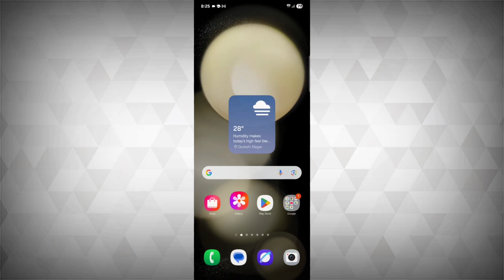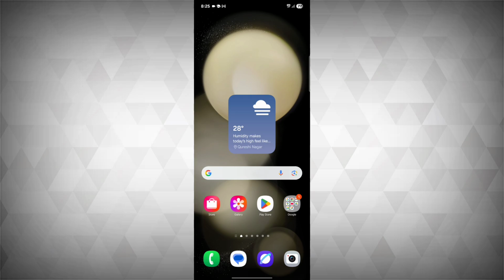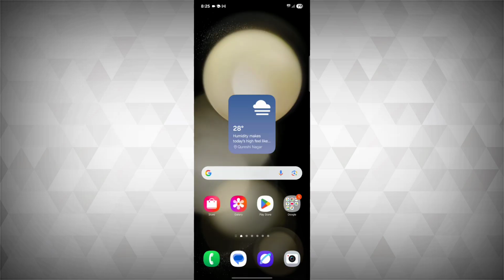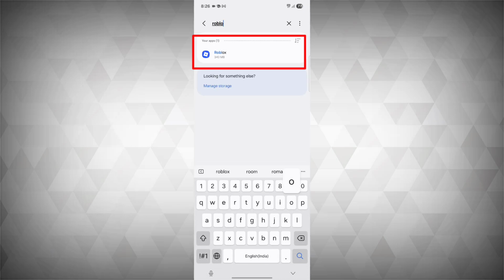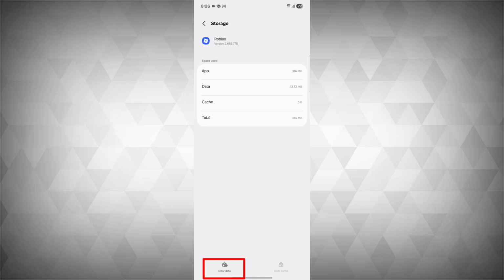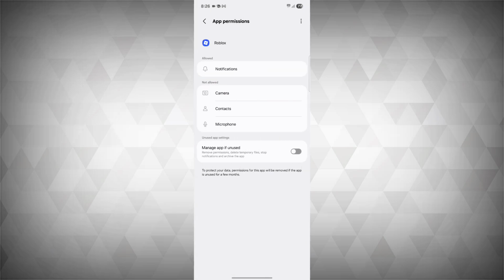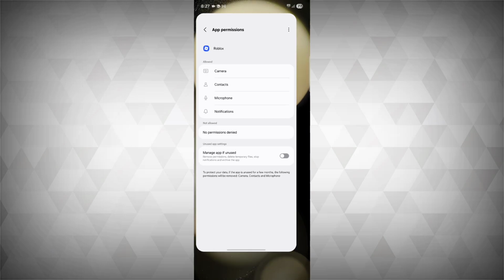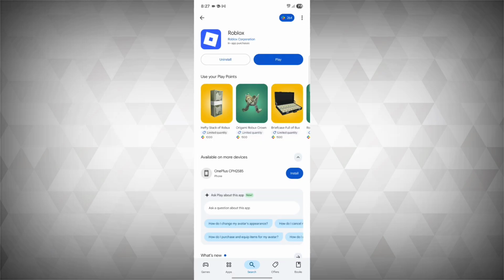How To Fix Roblox Connection Error Can't connect to authentication servers Problem Solved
How To Fix Roblox App Connection Error Can't connect to authentication servers. Please restart the app and try again later. Problem Solved